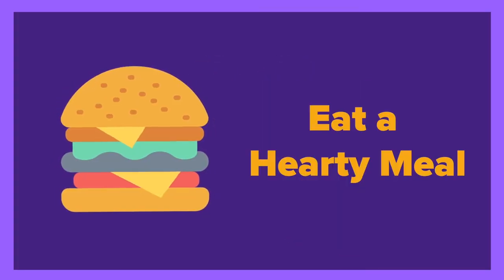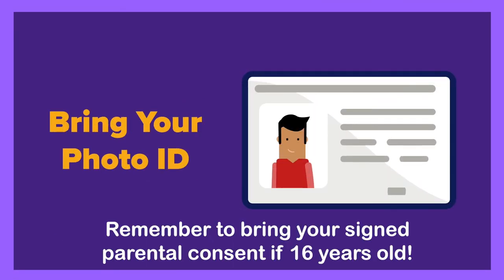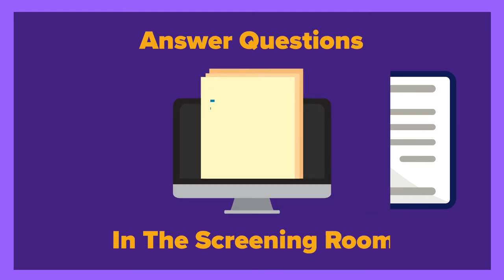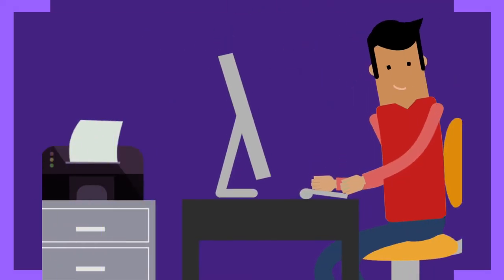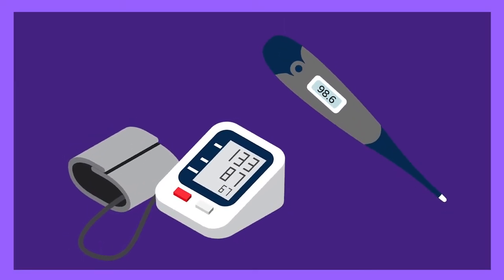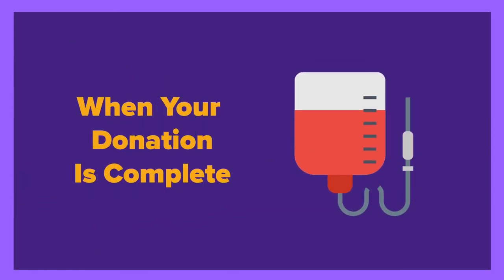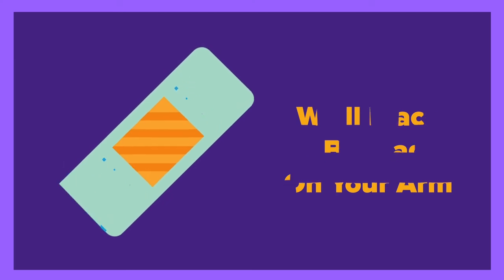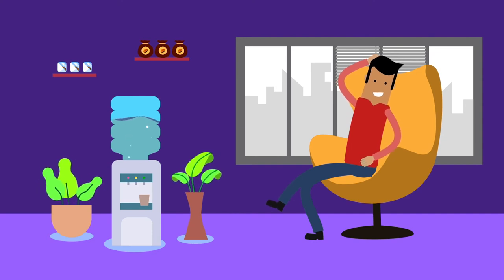First time blood donor? Here's what to expect!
Learn more about the blood donation process and what to expect